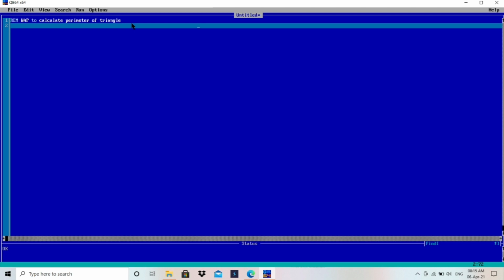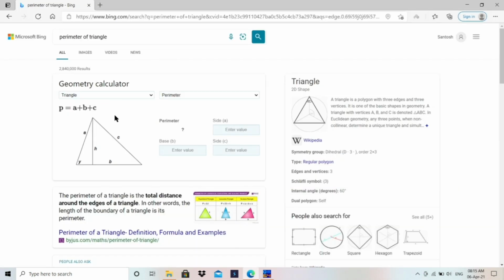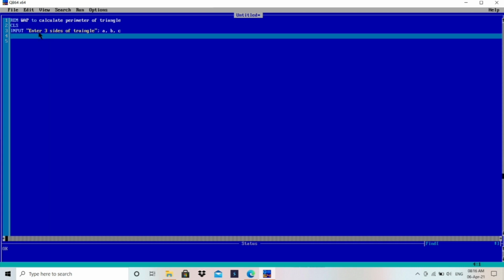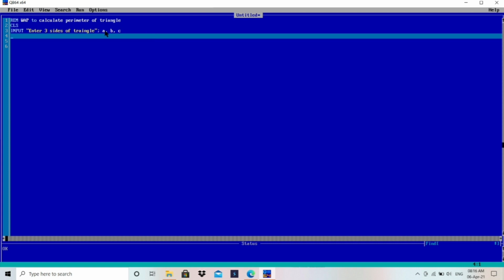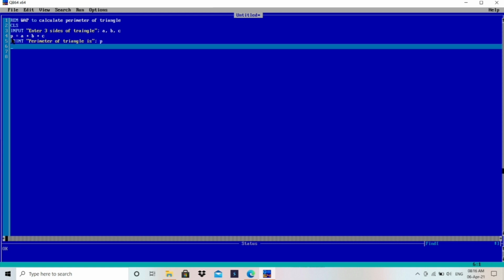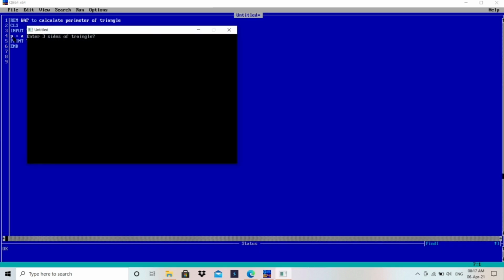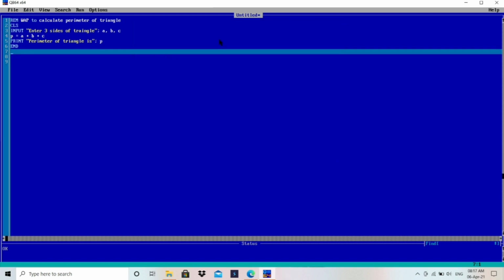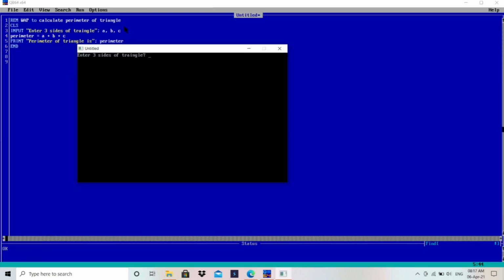Perimeter of Triangle in QBasic | Perimeter of triangle with Dry run || Make Easy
In this tutorial : I will explain how to write perimeter of triangle in QBasic | Make Easy

perimeter of triangle in qbasic,
qbasic perimeter of triangle,
perimeter of triangle formula,
perimeter of triangle qbasic program,
dry run of qbasic program,

Channel Description :
Make Easy